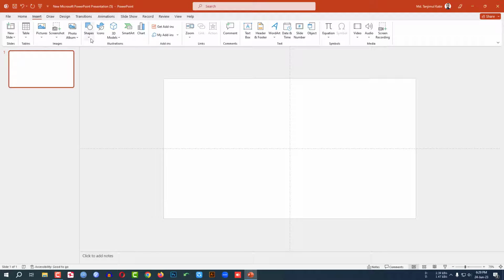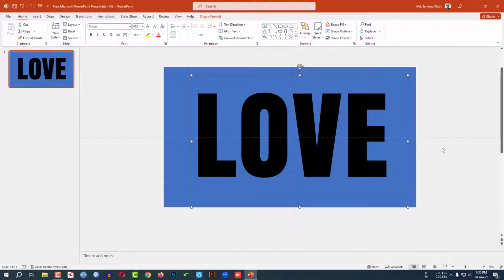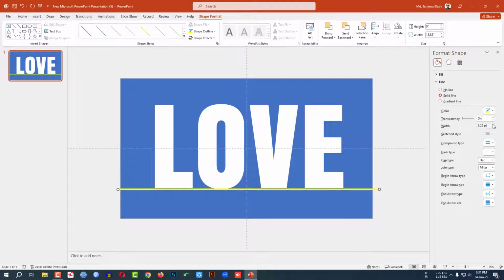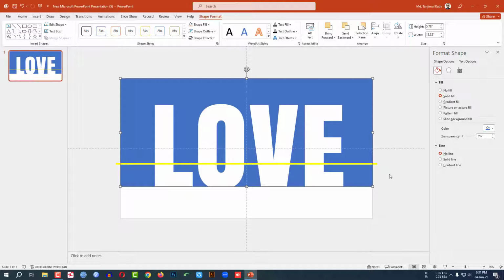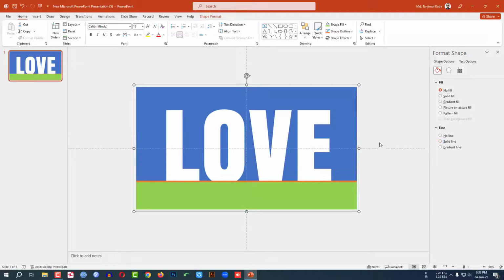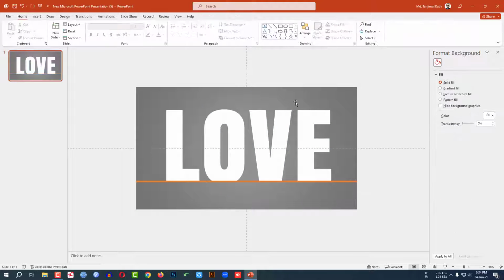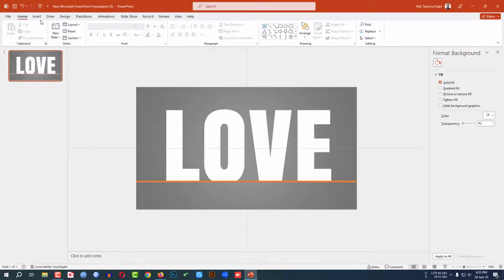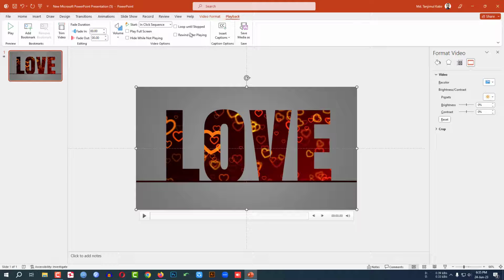PowerPoint Stunning Text Animation | Love Animation in PowerPoint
In this video tutorial I am going to show you how to make a beautiful text animation in Microsoft PowerPoint, we will also discuss how to play a video behind the text. It is very useful to play a video behind the text in Microsoft PowerPoint to make a love effect animation. To be an expert watch the video till the end.